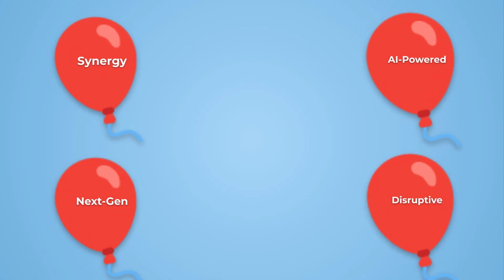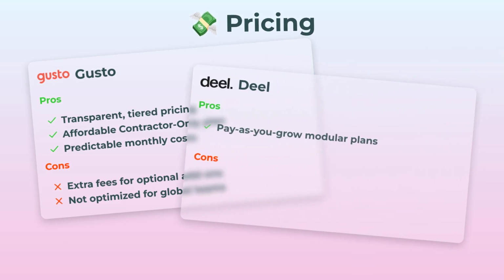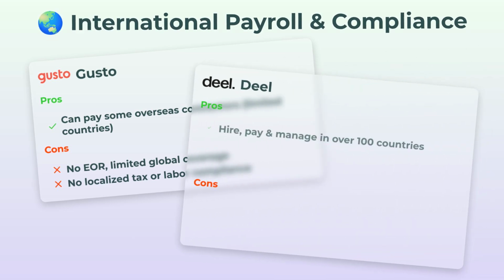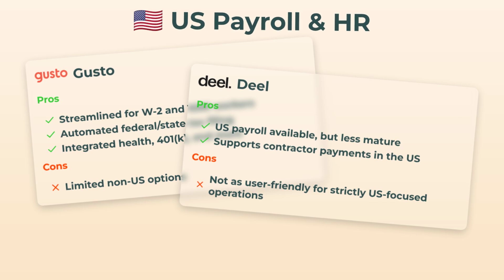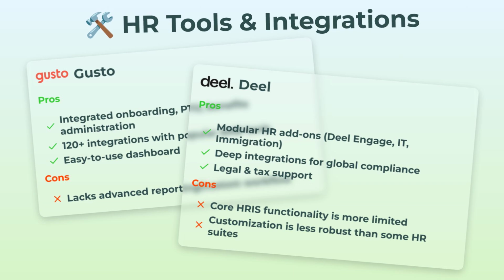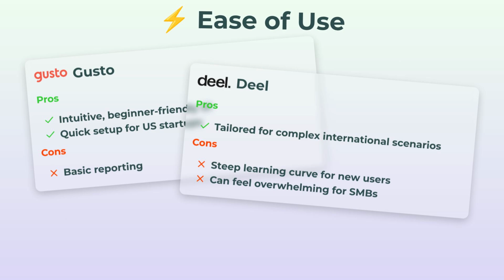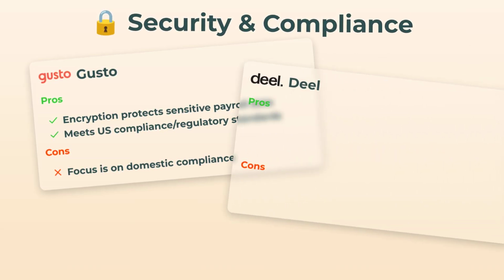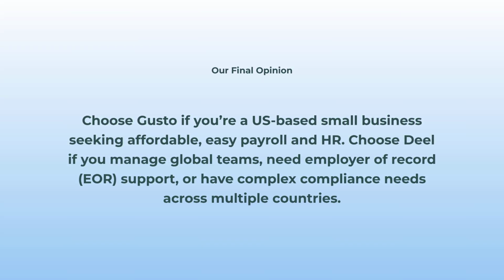Gusto vs Deel Comparison | Best Payroll & Global HR Platform 2025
Looking for the ideal platform to manage payroll, HR, and global team compliance? In this video, we compare Gusto vs Deel to help you pick the best solution for your business in 2025.

Timestamps:
0:00 - Introduction
1:12 - Overview: Gusto & Deel
3:46 - Key Features Compared (International Payroll, Benefits, Integrations)
8:30 - Pricing & Plans
11:05 - Supported Platforms (Web, Mobile, Integrations)
13:20 - Ease of Use & User Experience
16:00 - Security & Compliance
18:40 - Pros & Cons
20:25 - Who Should Use Gusto or Deel?
22:00 - Final Recommendation

We'll dive into usability, platform compatibility (Gusto's web dashboard, Deel's global contractor support), and scalability. Whether you run a small US business or a global startup, watch to discover which platform fits your 2025 needs.